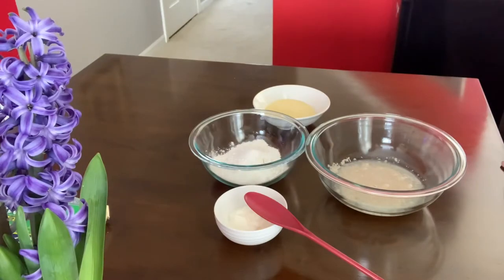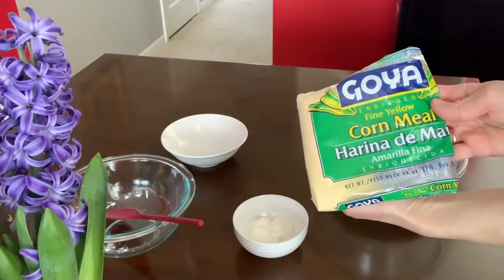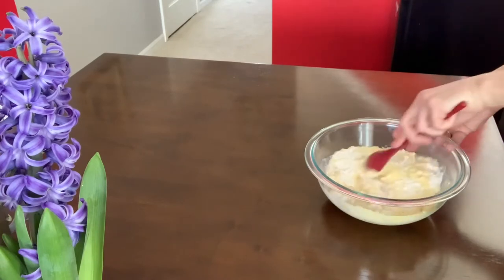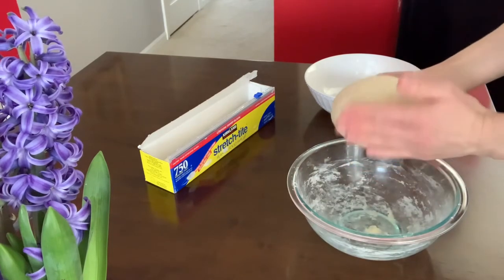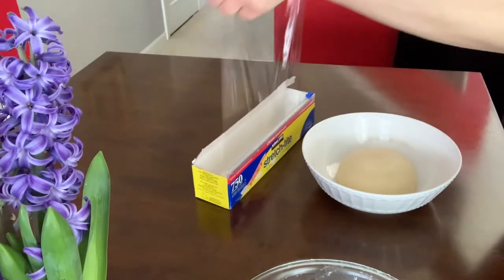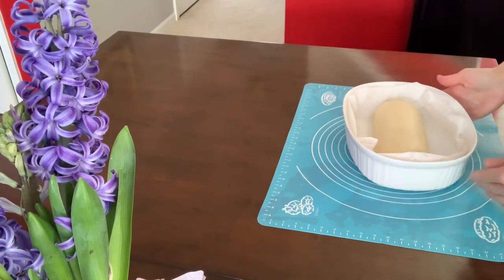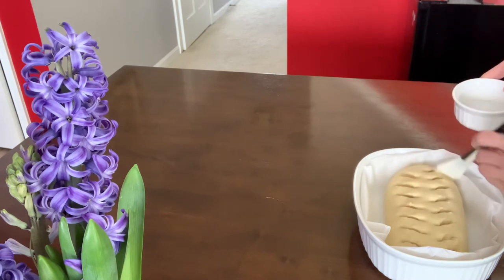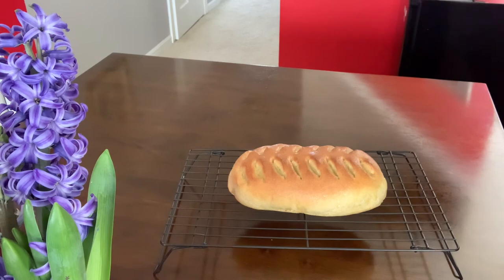Corn meal /wheat homemade bread ☀️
Ingredients:
100 g corn meal ( fine )
288 g flour ( all purpose)
250 ml water ( lukewarm)
8 g yeast
9 g salt
40 ml oil ( vegetable)
57 g sour cream
Mix the beautiful bread dough and let it proof 1 hour.
Shape the bread loaf and let it proof 35 minutes. Baking dish size 8x10 .
Bake at 425 for 10 minutes drop to 400 and bake 24 minutes. Enjoy delicious homemade bread with your family.